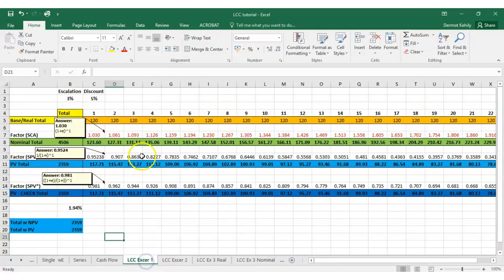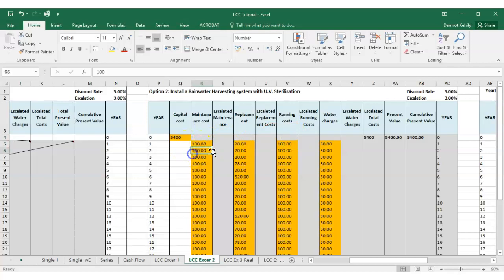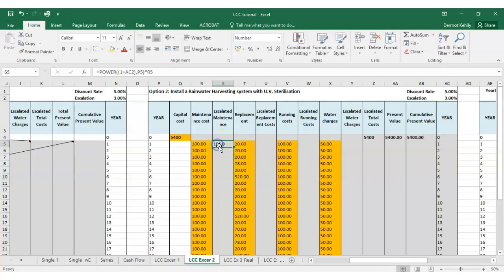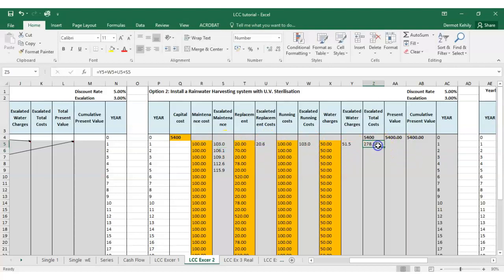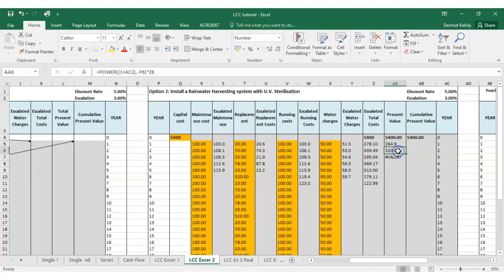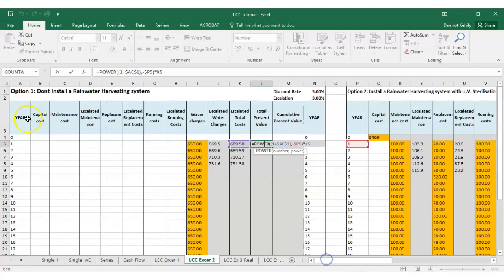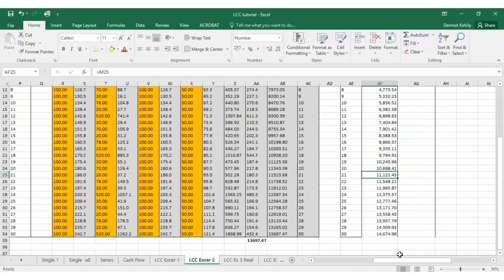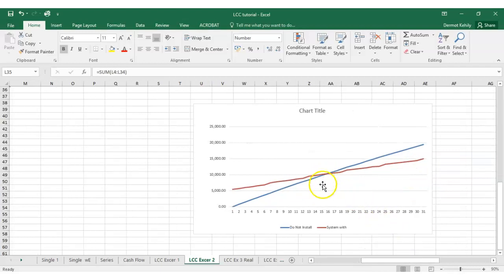Life Cycle Costing (LCC) Exercise 2